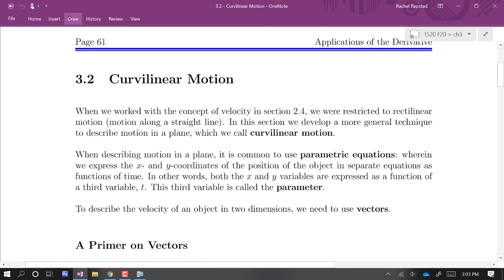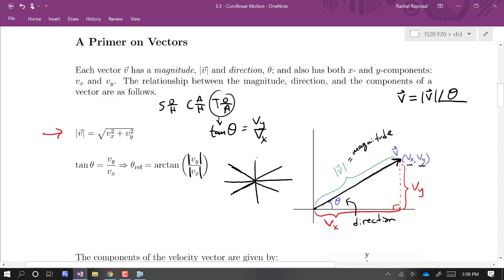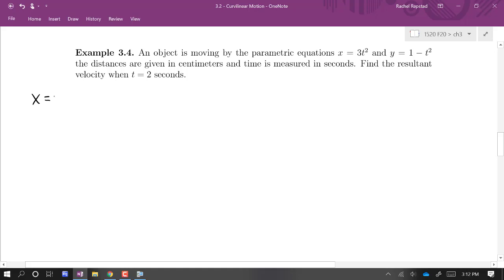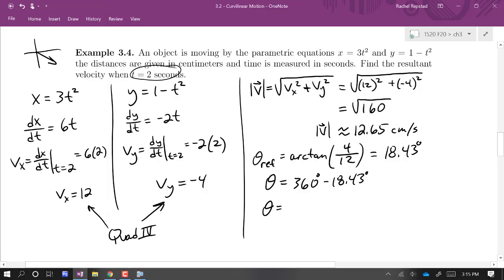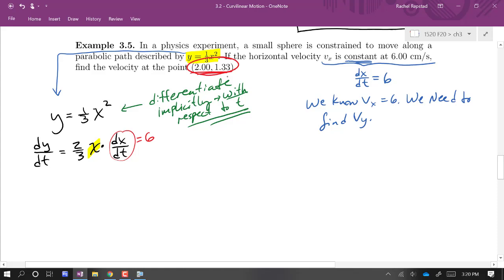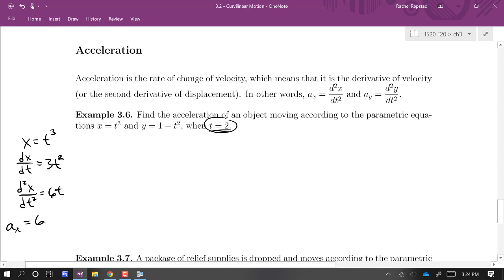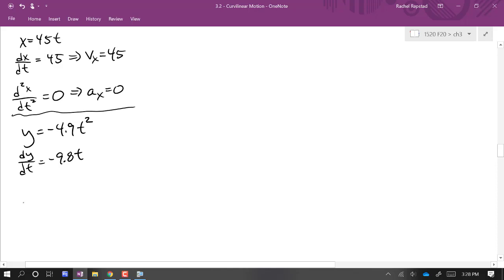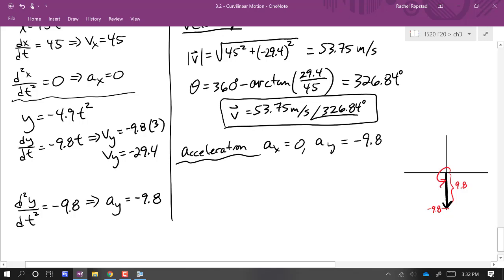MAT-1520: 3.2 - Curvilinear Motion